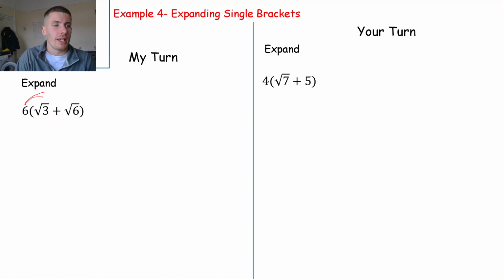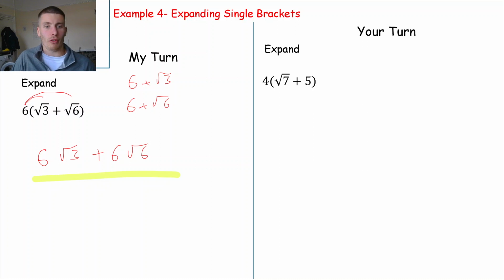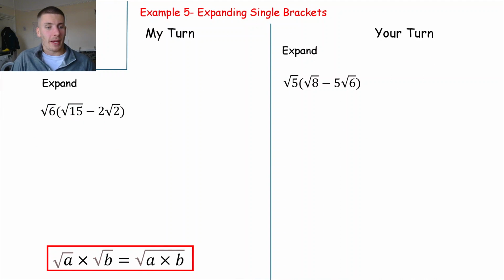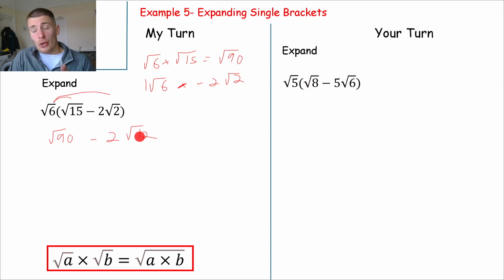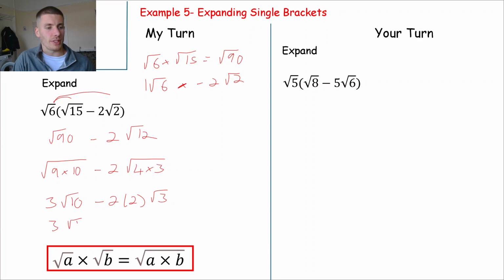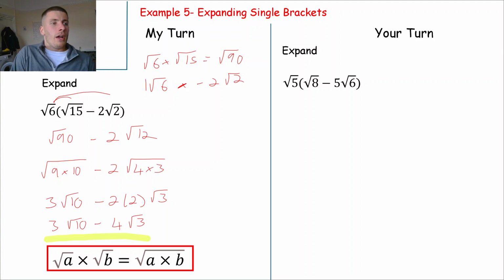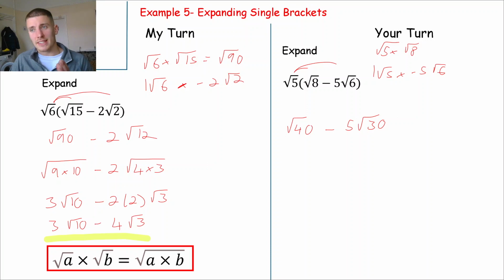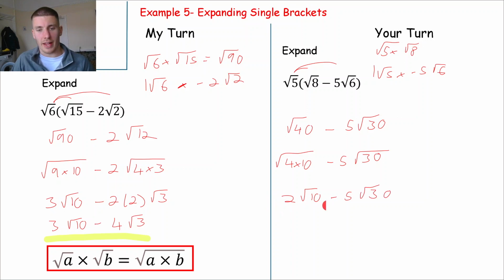AS AQA 2.10 Expanding Single Brackets with Surds